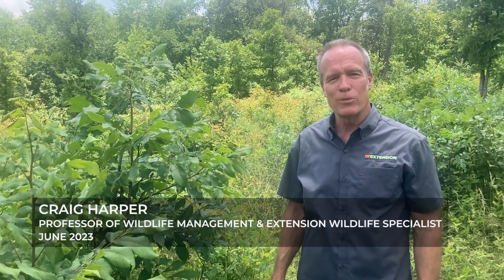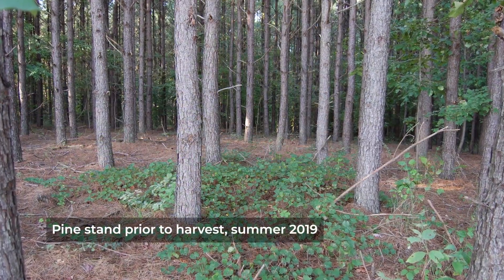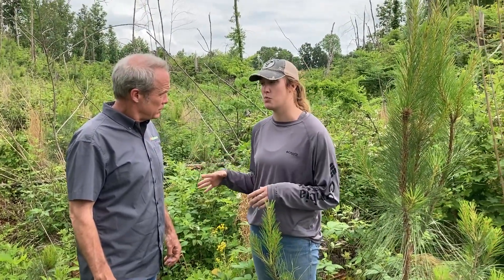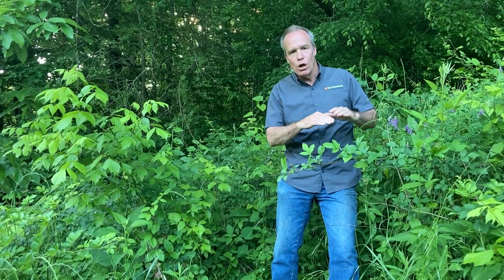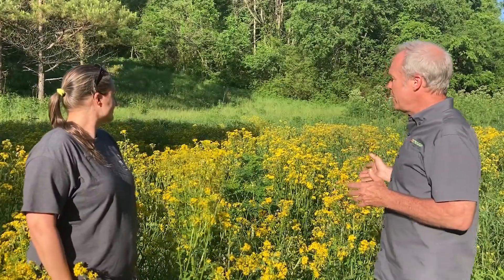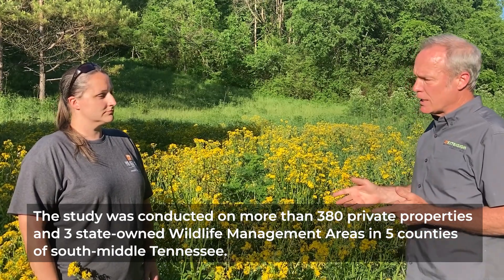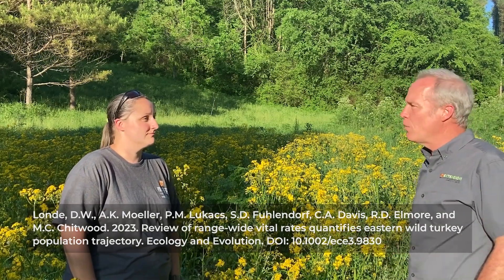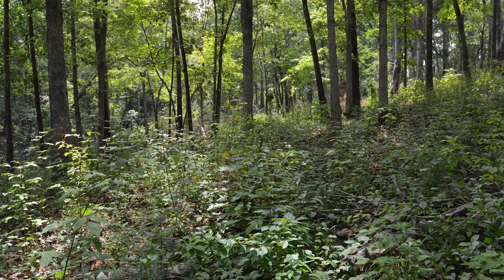Dr. Craig Harper discusses wild turkey nesting cover in south-middle Tennessee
Dr. Harper shows examples of the various vegetation types selected by wild turkeys for nesting in south-middle Tennessee over the course of a seven-year study conducted with Dr. David Buehler at the University of Tennessee.